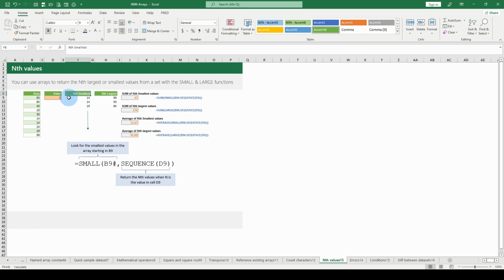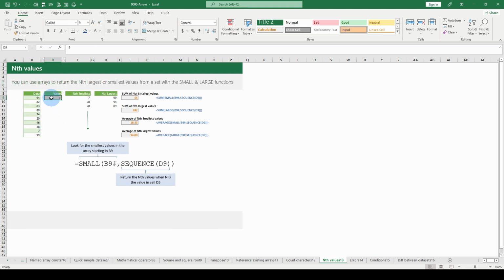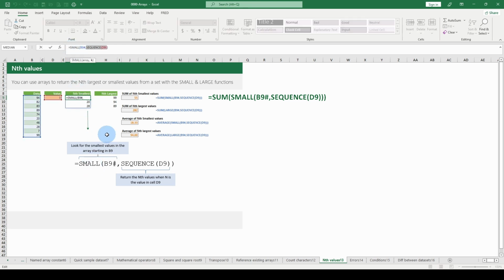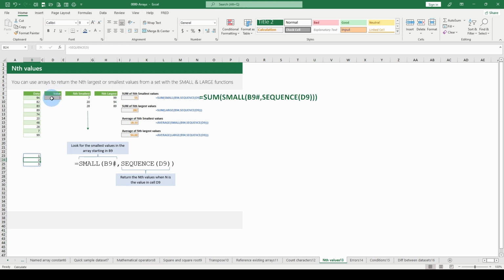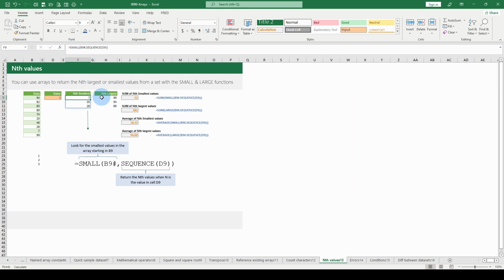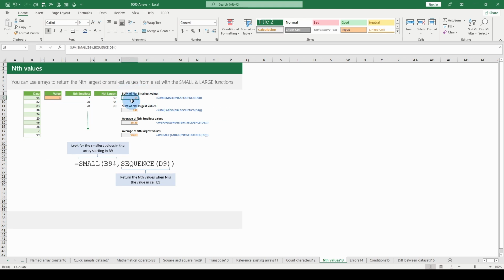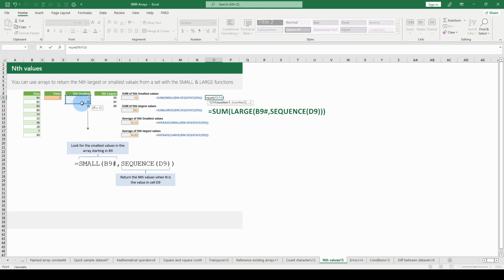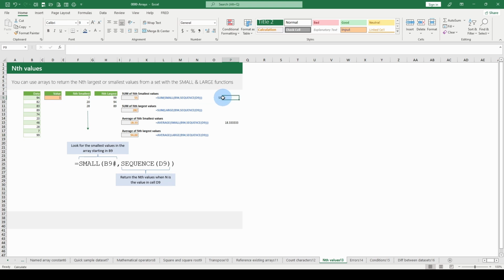Why Does Excel Copy Some Formulas But Not Others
Ever wondered why your Excel formulas behave differently when copied across cells? This video shows how array constants and dynamic arrays change everything about how data flows.

This Excel video teaches you how to find the smallest and largest values in a range using array formulas.

To find the n smallest values, you can use the =SMALL(B9#,SEQUENCE(D9)) formula, which evaluates the SMALL function multiple times and returns the smallest values from the range in cells B9:B18, with n being a variable from cell D9.

You can customize it to find more values by adjusting the SEQUENCE function or adding more arguments. Similarly, to find the n largest values, you replace SMALL with =LARGE(B9#,ROW(INDIRECT("1:3"))) and use the ROW and INDIRECT functions to create an array of numbers. The formula leverages the functions to retrieve the top values from the specified range.

Additional functions like SUM or AVERAGE can also be integrated for further analysis.